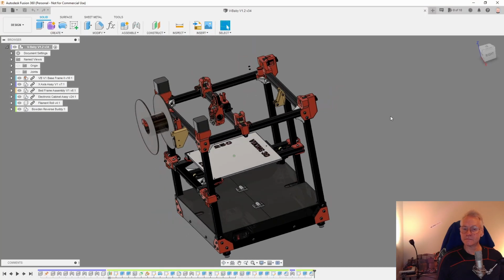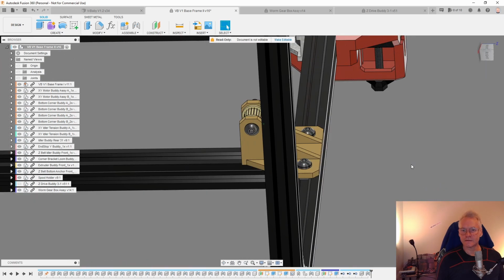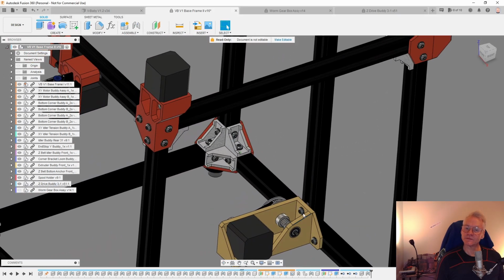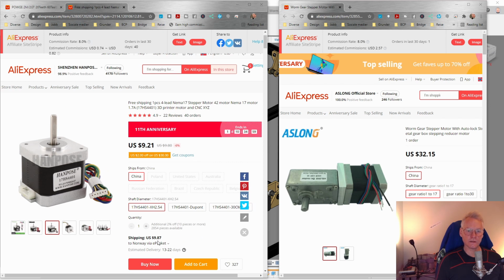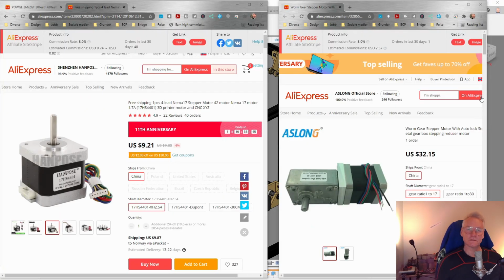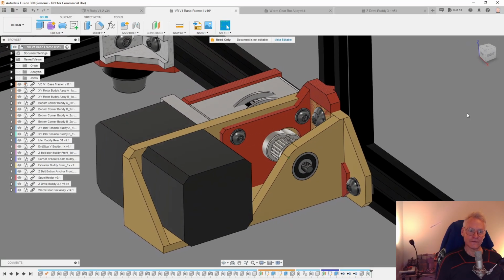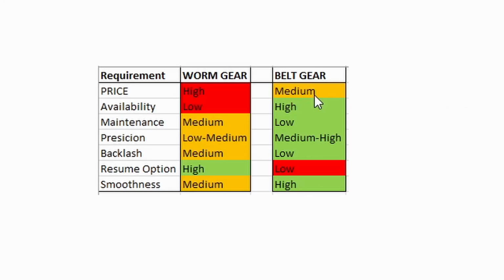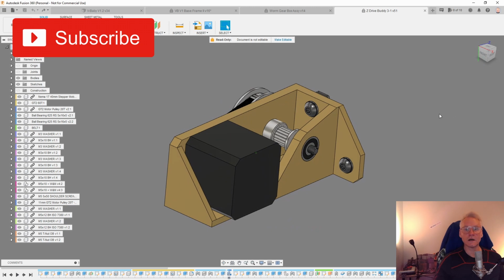3D Printer Z Axis | Belted Gear VS Worm Gear | Pros & Cons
3D Printer Z Axis | Belted Gear VS Worm Gear | Pros & Cons | Looking at advantages and disadvantages with wormgear vs belted gear. What do you prefer? - NB! Designed for 200mm belt

GT2 Pulley Gear - Bore Diameter: 2GT (20T- 60T-200mm)
NEMA 17 Stepper Motor

Option - Electric Braked Stepper

Here are links to the opensource project for you to build